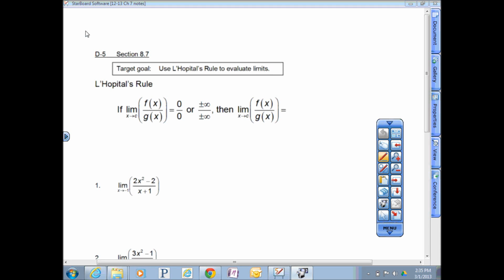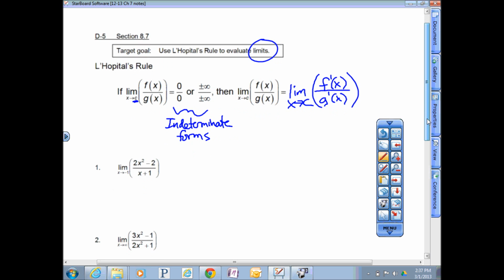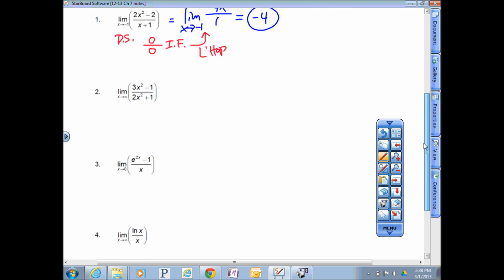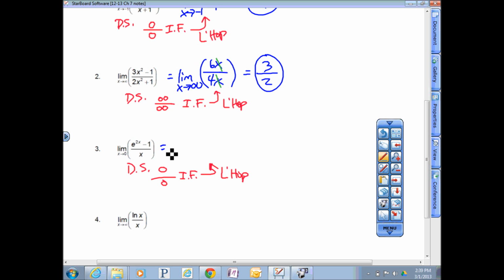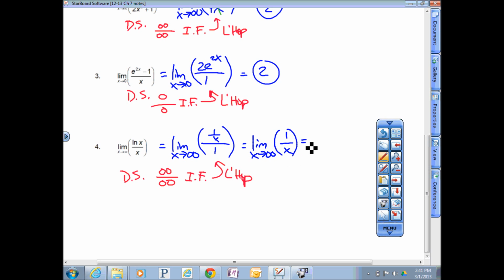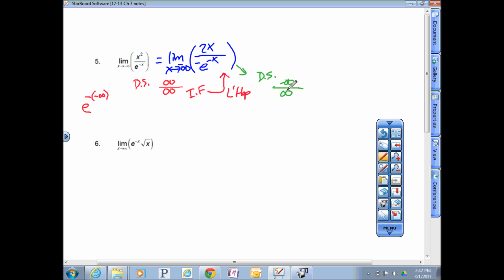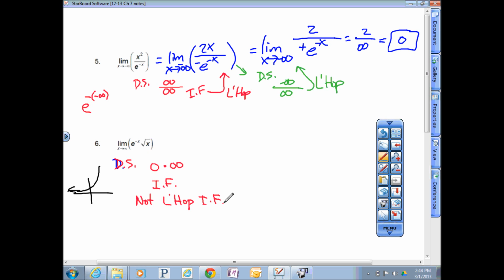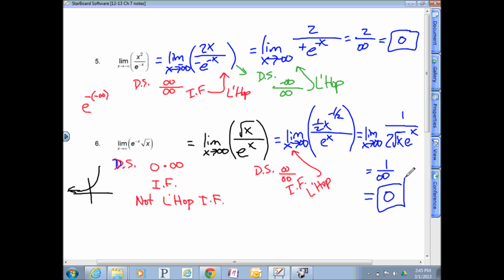8.7 LHopitals Rule